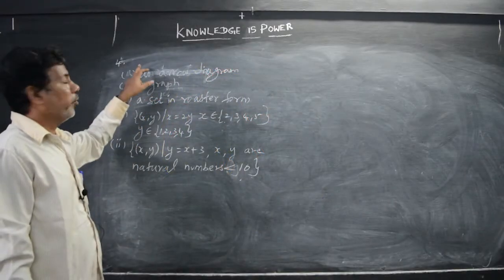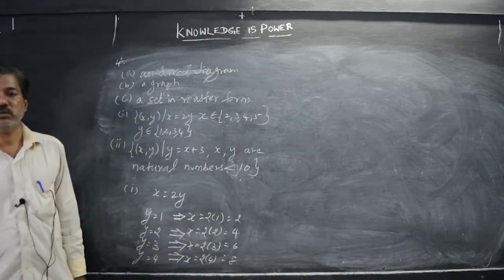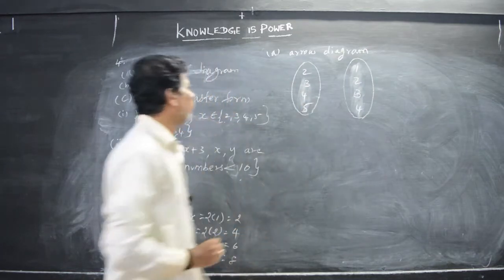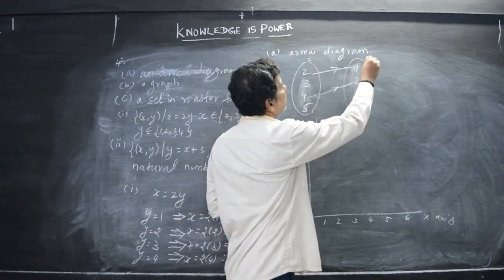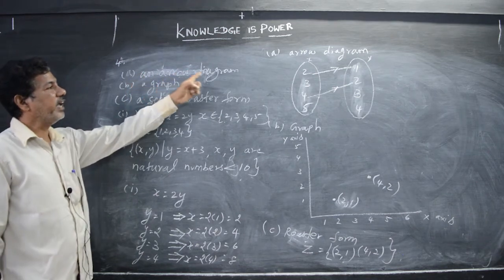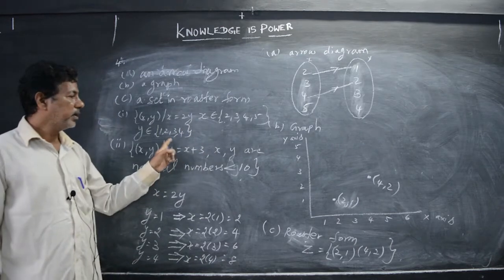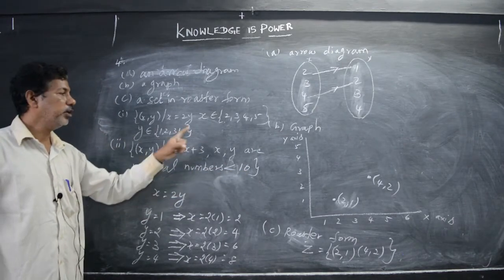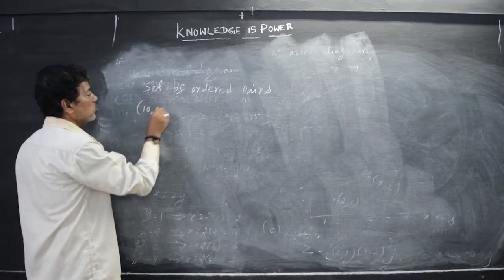X Std - Maths 07 - Relations and Functions